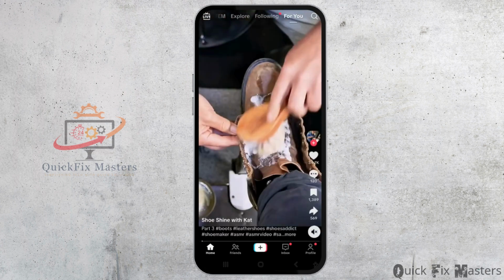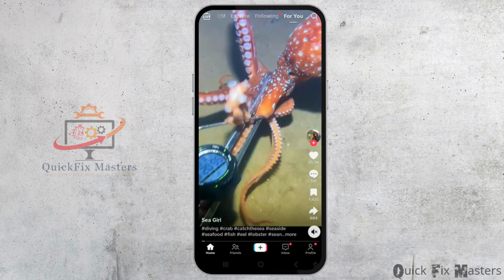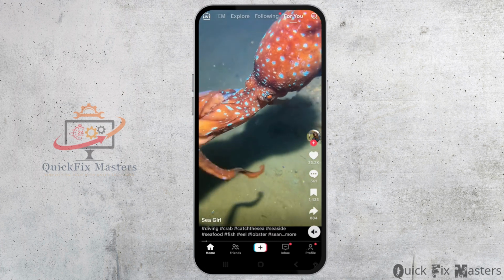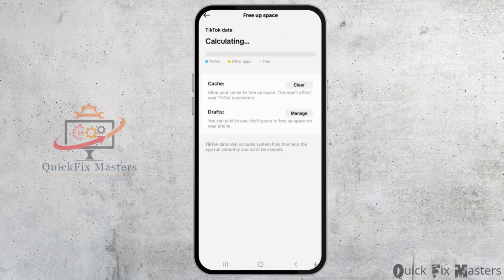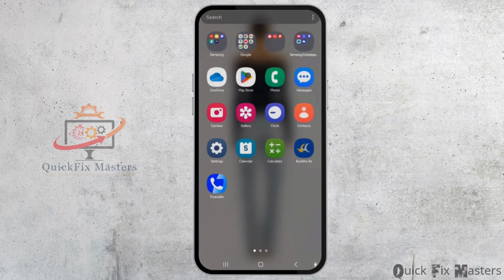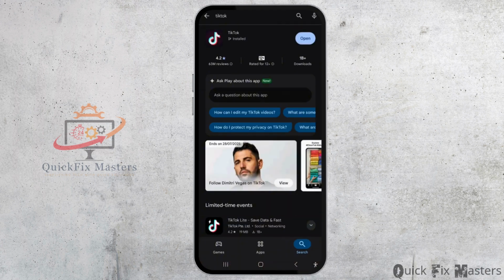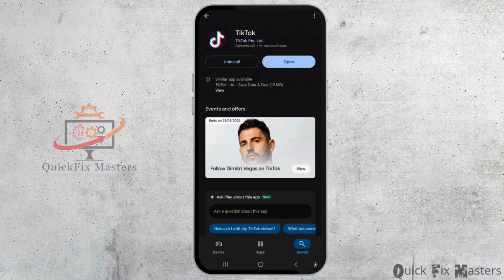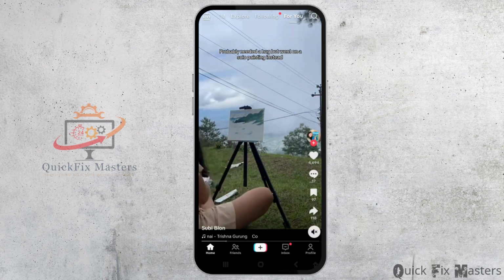How to Fix TikTok Follow Back Not Working | Solve TikTok Follow Back Issue 2026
Facing problems with TikTok follow back not working? Learn how to fix TikTok follow back issues in 2025 with this step-by-step tutorial. This guide covers common reasons why follow backs fail and shows you practical solutions to get your followers interacting again. Perfect for TikTok creators and users looking to grow their audience efficiently.

Timestamps:
0:00 Introduction
0:10 How to Fix TikTok Follow Back Not Working